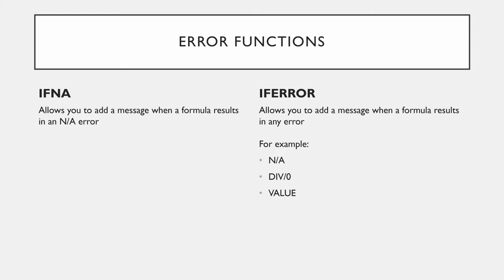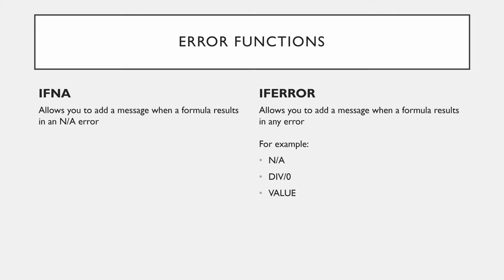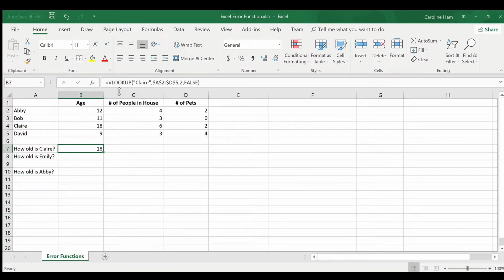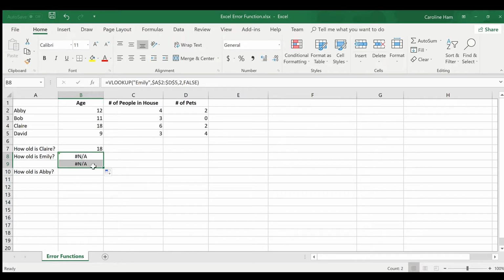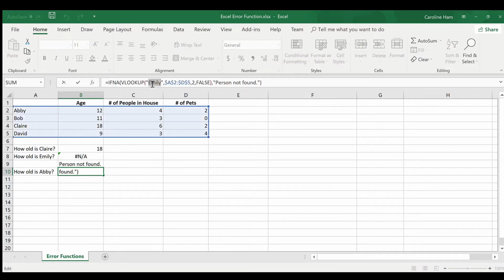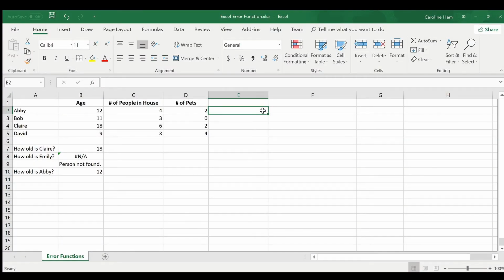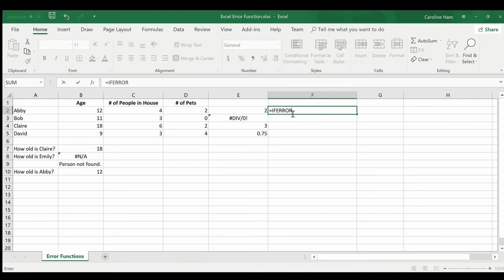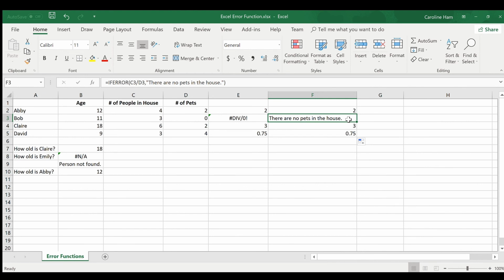ISM 120: H6 Excel Feature Demo IFERROR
Excel Feature Demo for ISM 120 (Fall 2018)